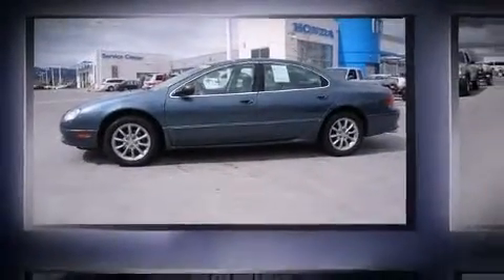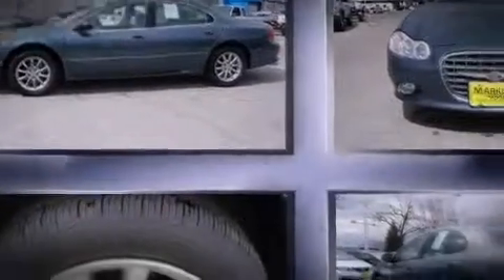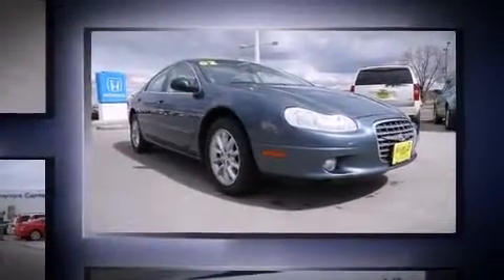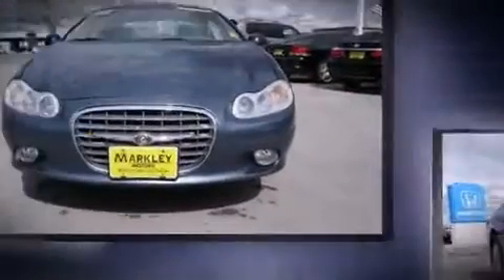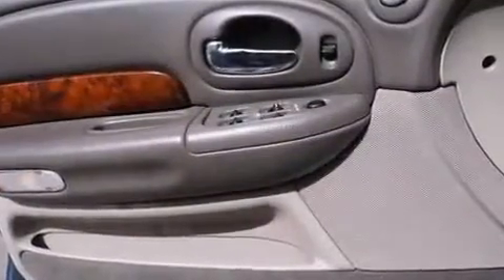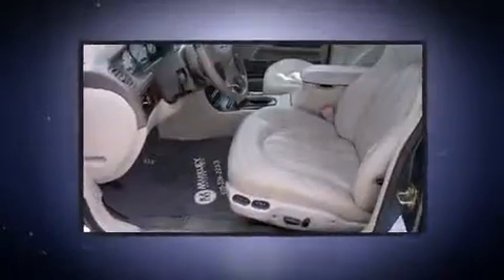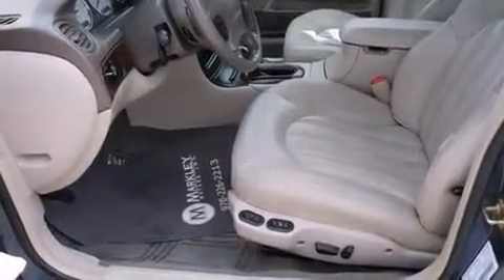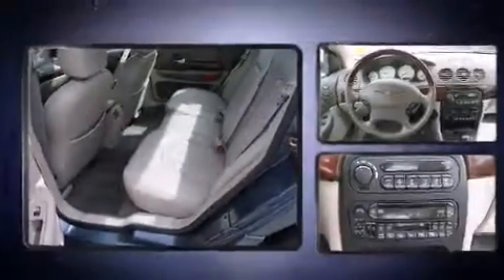2002 Chrysler Concorde Limited in Fort Collins, CO 80525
Markley Honda
3401 South College Ave

Introducing the 2002 Chrysler Concorde. This 4 door, 5 passenger sedan has not yet reached the hundred thousand mile mark! It features an automatic transmission, front-wheel drive, and a 3.5 liter 6 cylinder engine. Chrysler prioritized practicality, efficiency, and style by including: leather upholstery, speed sensitive wipers, a built-in garage door transmitter, a power seat, an automatic dimming rear-view mirror, heated door mirrors, and remote keyless entry. Chrysler also prioritized safety and security by including: dual front impact airbags, traction control, a panic alarm, and 4 wheel disc brakes with ABS. This car was designed with safety in mind, allowing you to drive with even greater assurance. A Carfax history report provides you peace of mind by detailing information related to past owners and service records. We have a skilled and knowledgeable sales staff with many years of experience satisfying our customers needs. They'll work with you to find the right vehicle at a price you can afford. Stop by our dealership or give us a call for more information.